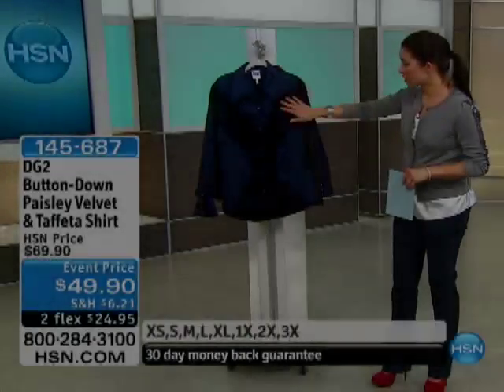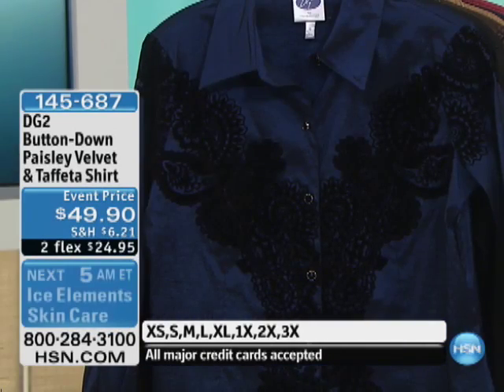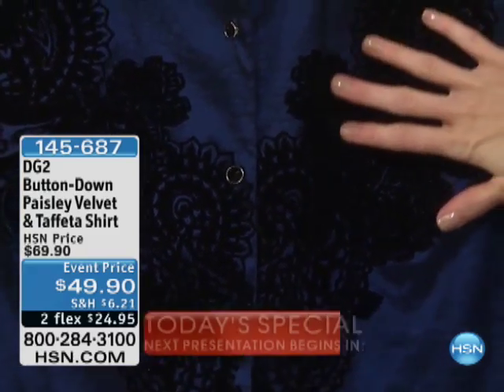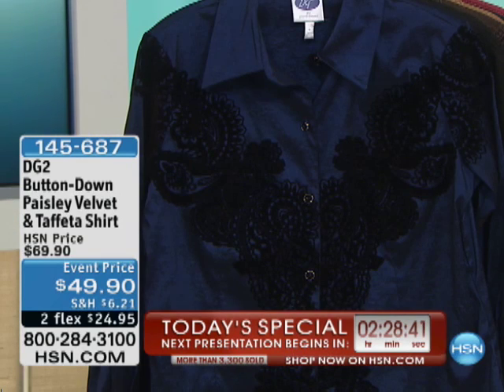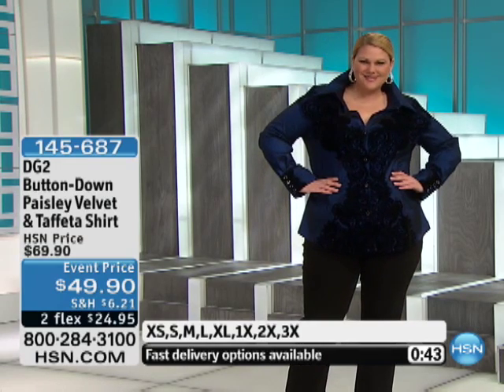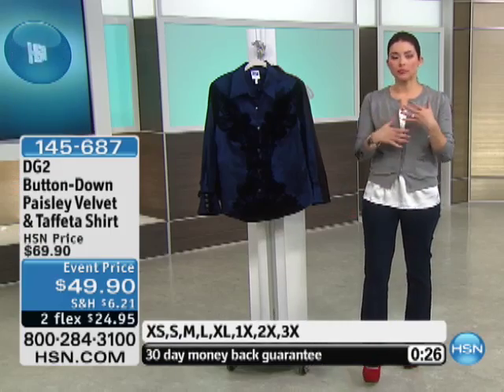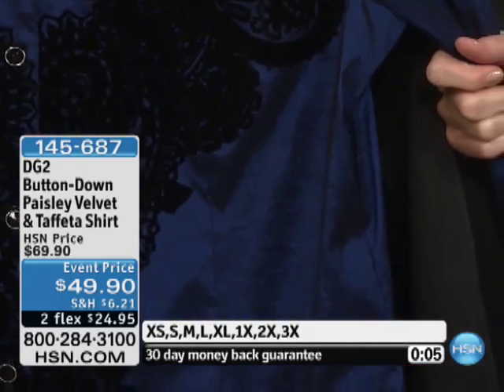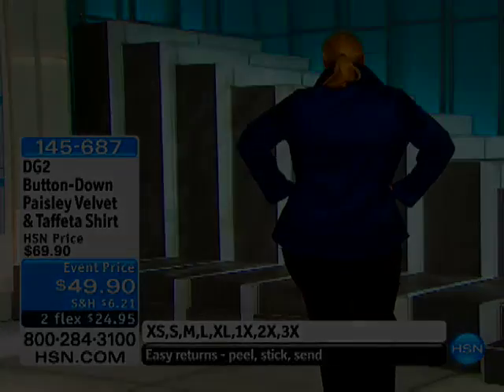Button down paisley velvet taffeta shirt